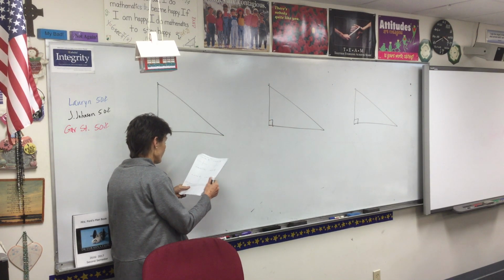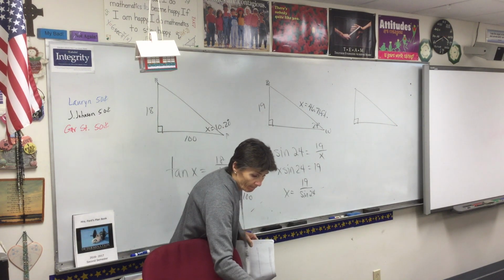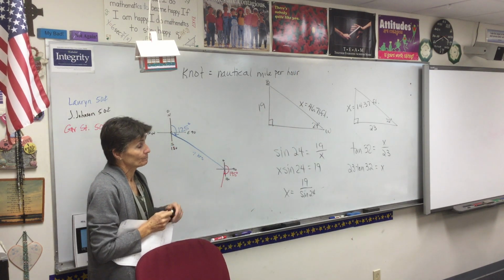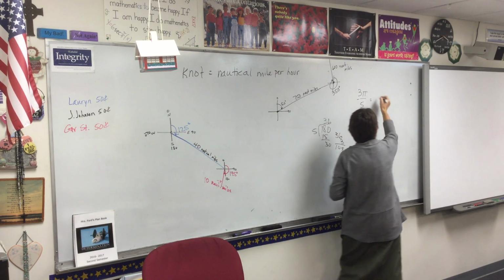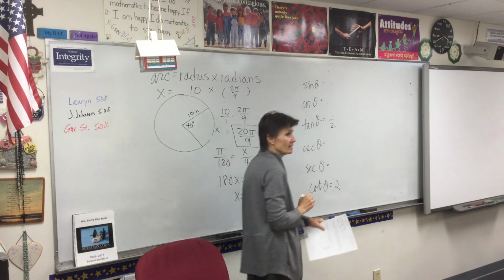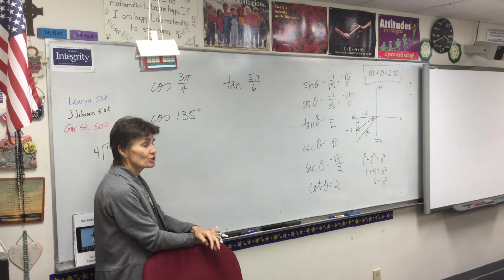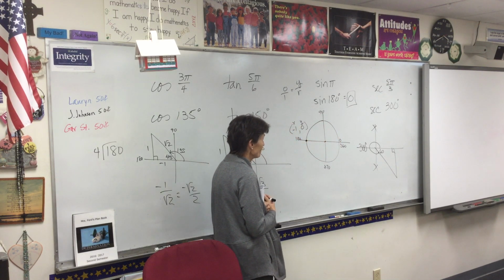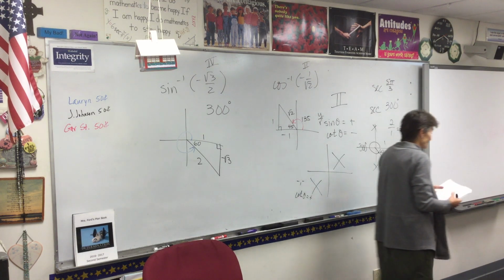Video 10-29-19 Precal C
Notes 4.8 and Practice Test 1 (Chapter 4) 1-6